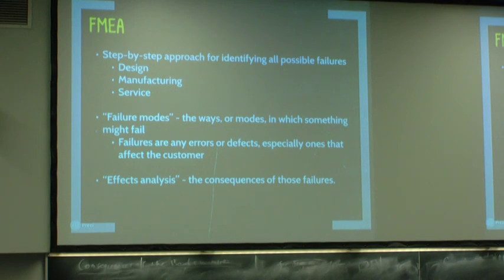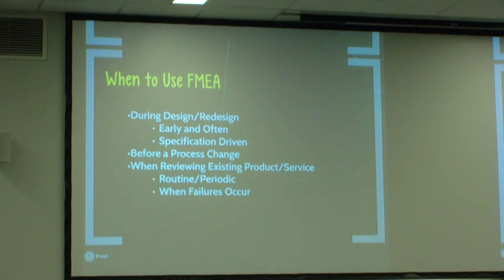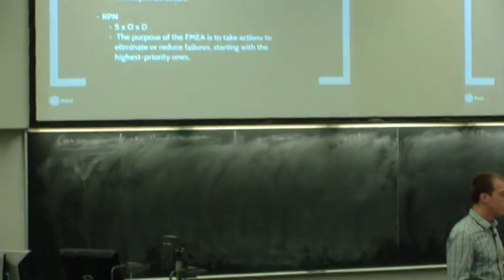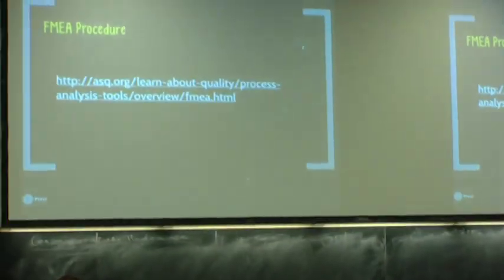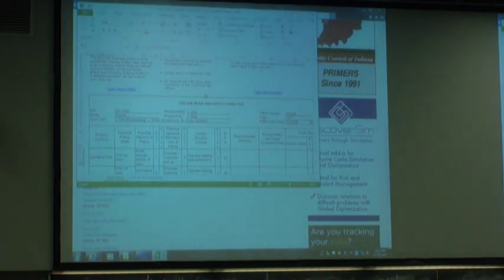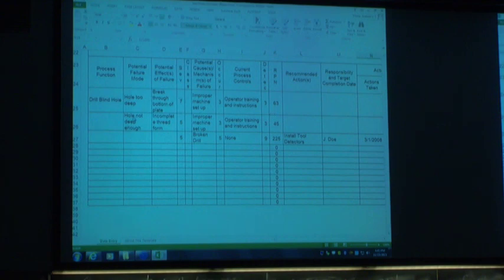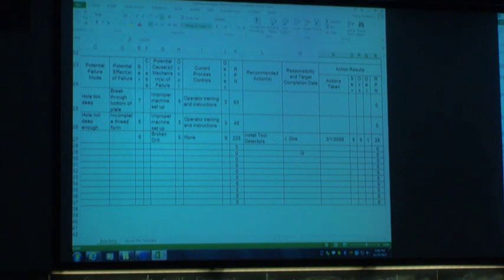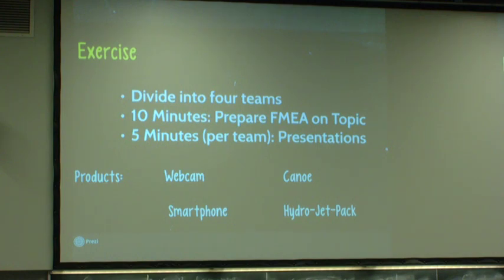EPICS Risk Analysis (Part 1 of 2). Fall 2015.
Returning student lecture "Risk Analysis". Nov. 23, 2015.

Documents/Fall 2015 Lectures.